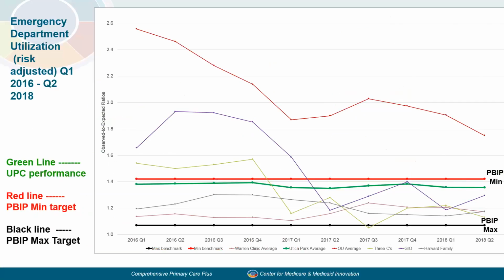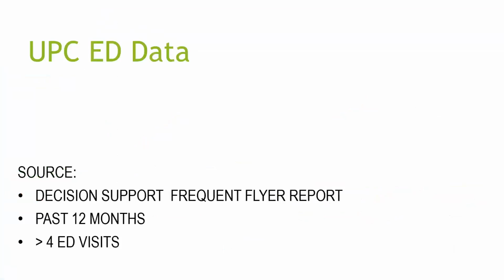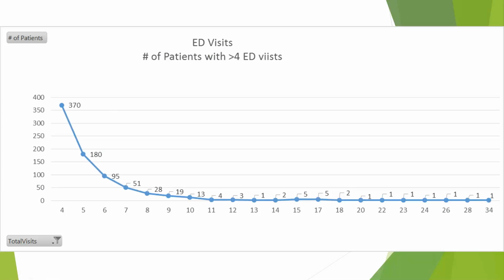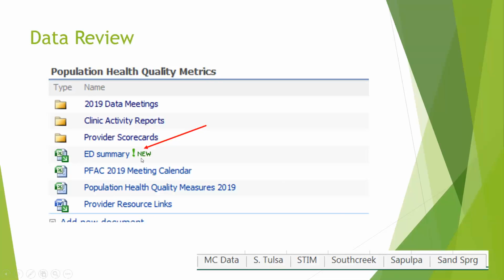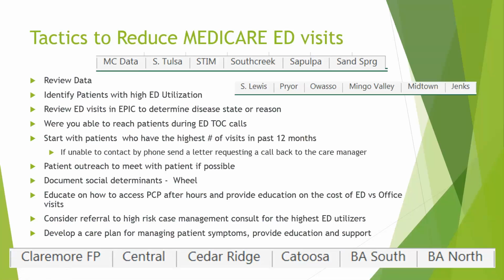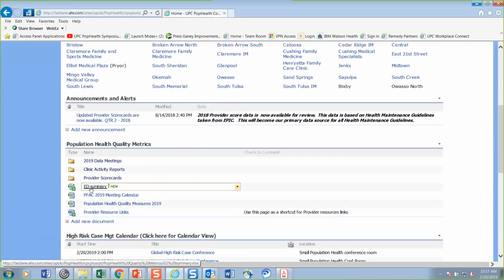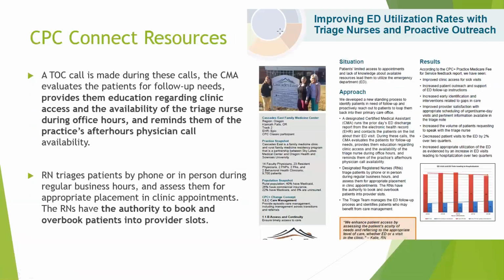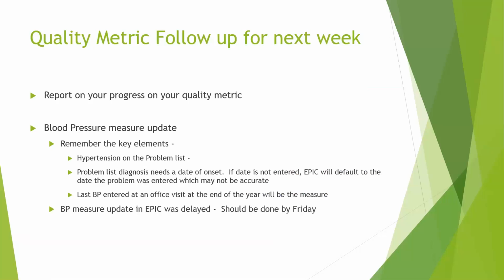ED Utiliization 20190220